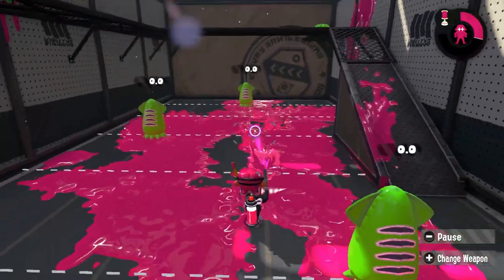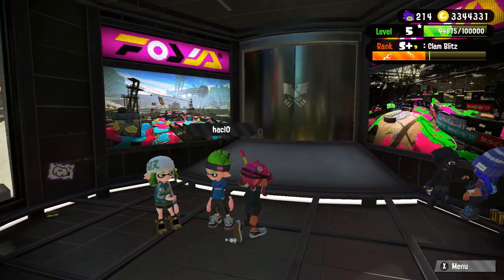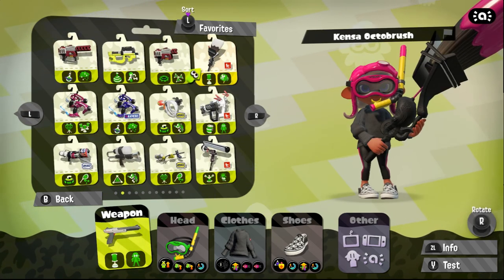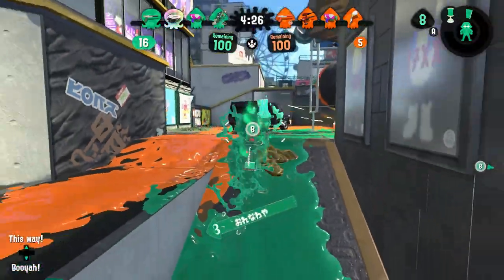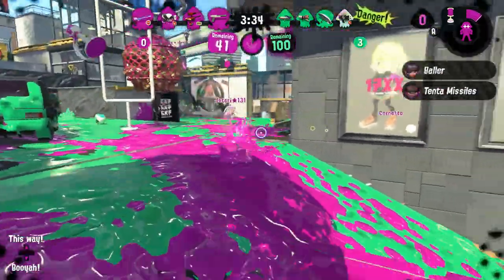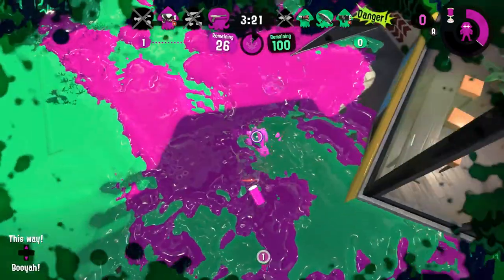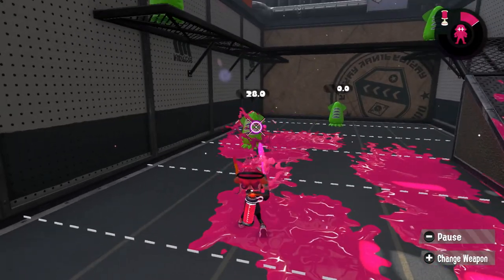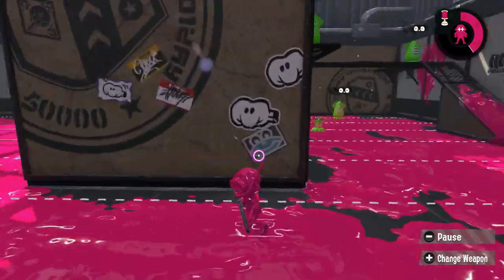How do I choose my weapons in splatoon 2: 3 ways is all you need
This has been a project and a half, but I manage to get it down with the audio and the music synced. This video is something that I really wanted to do in some time to tell people to go out and experiment with every weapon in splatoon 2. Even it is a roller, a charger, or even a shooter, one of many weapons in Sheldon's arsenal will be one of your favorites.